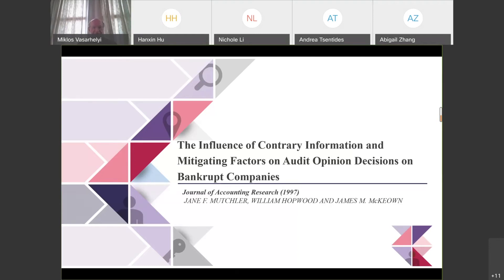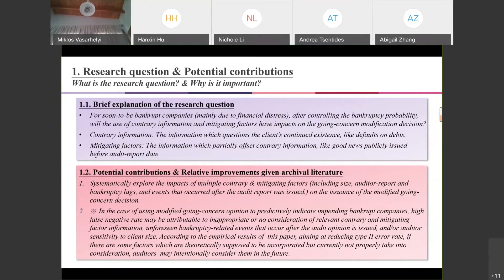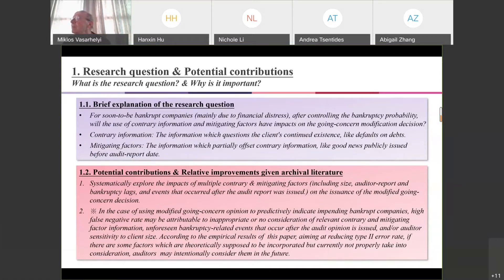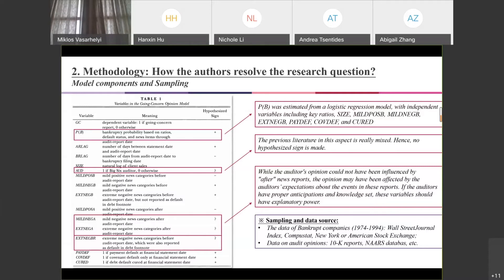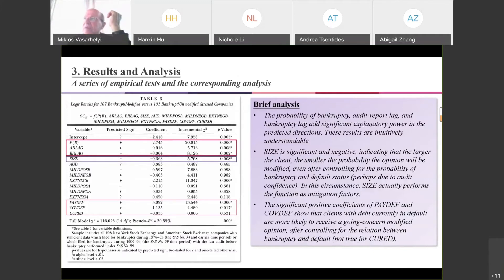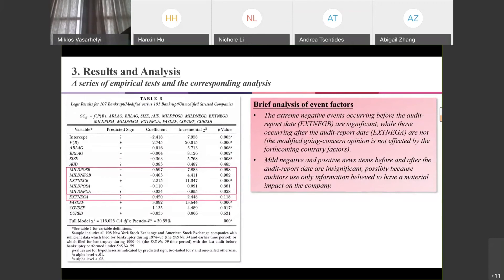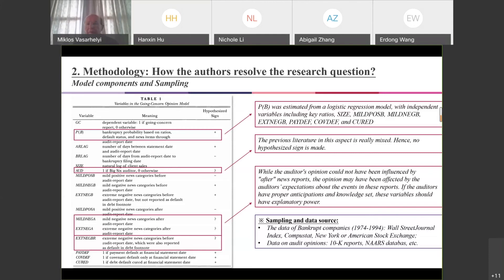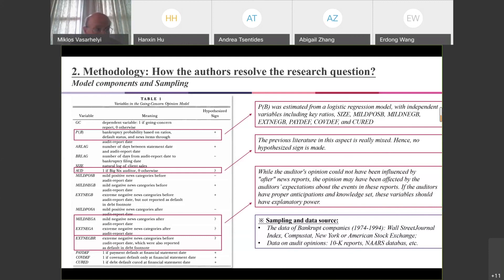The Influence of Contrary Information & Mitigating Factors on Audit Decisions - Spring 2020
Miklos Vasarhelyi's Personal Room Discussion
Teaching Assistant Abigail Zhang
Ph.D. Seminar in Auditing

00:00:45 Research Question & Potential Contributions
00:04:40 Methodology:How the authors resolve the research question?
00:07:56 Results and Analysis
00:12:07 Conclusion